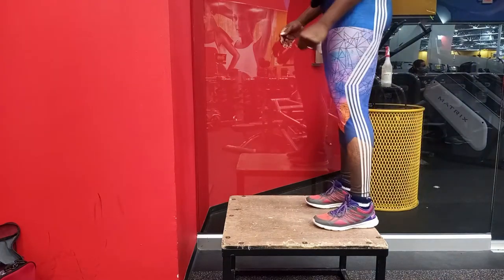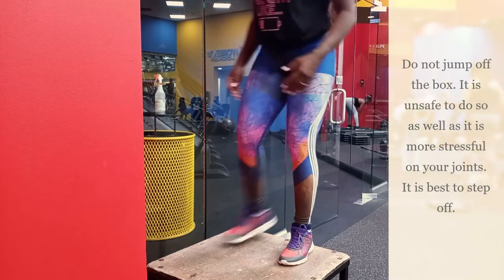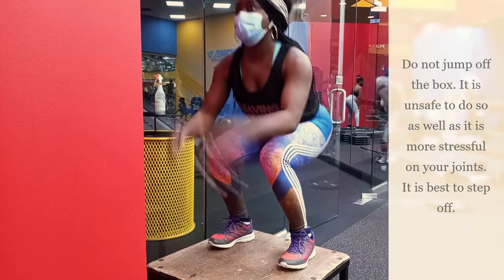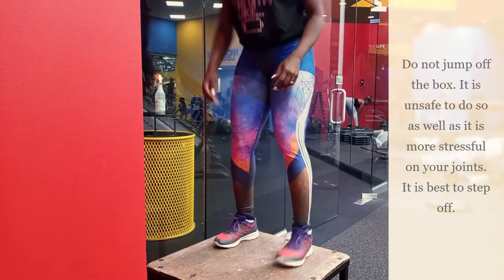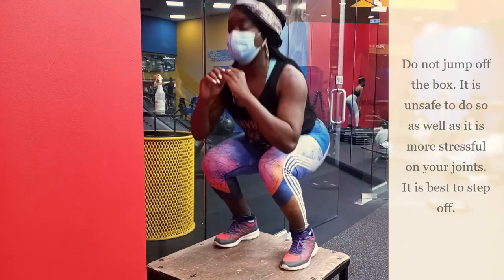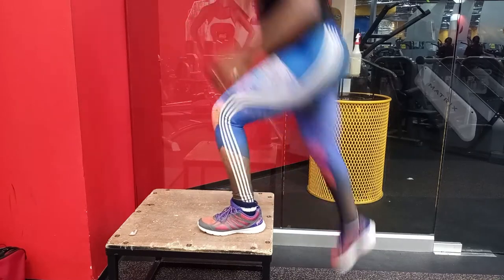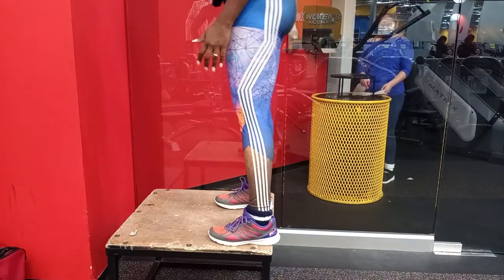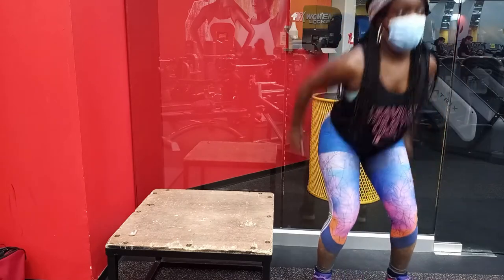How To: Box Jump For Beginners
I upload only when I have something useful, valuable or relevant to share.Check out the announcement for baby no. 2

Fitness Instagram @TheCaribSpice
Business Instagram @caribspicebeyoutiful

Proud business owner of “BeYouTiFulExfoliates”

4. Q & A: How I met my hubby, how long have I been lifting and more!